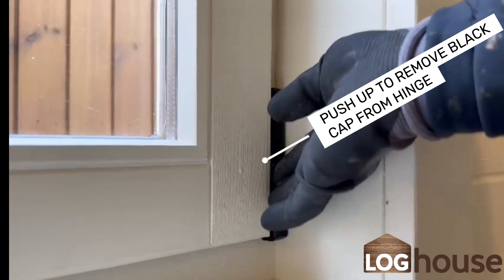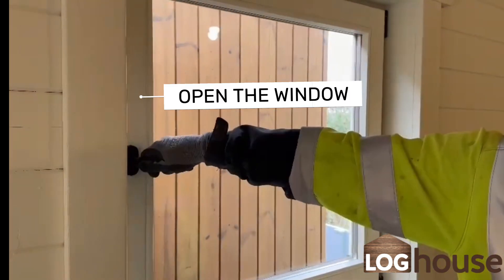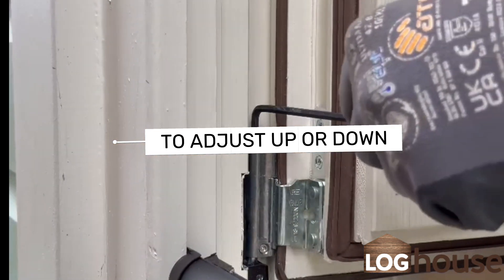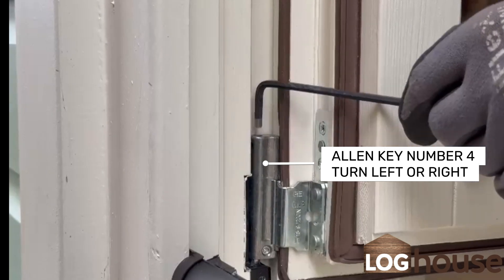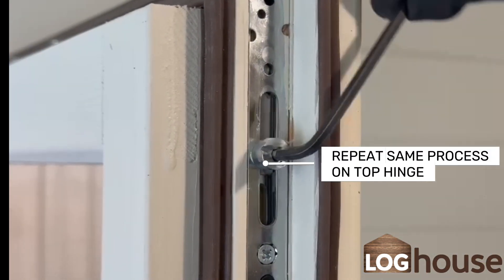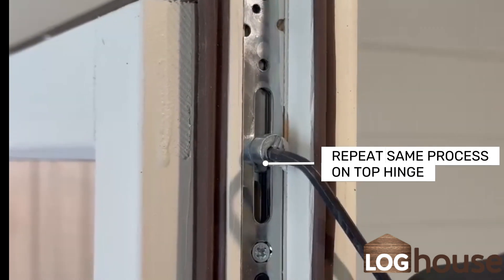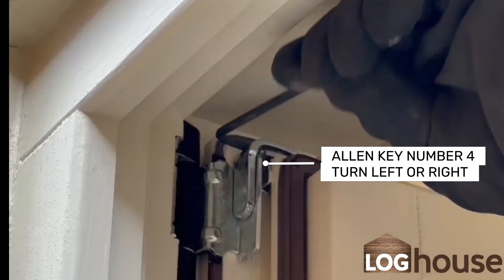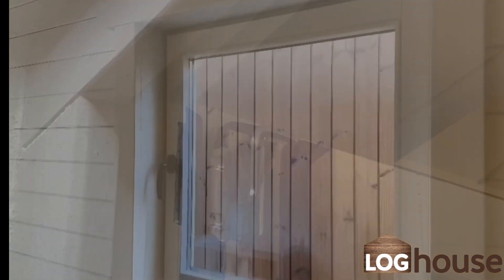Window adjustment - Easy to follow instructions by Loghouse ie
🇮🇪Ireland's Leading Log Cabin supplier - Loghouse.ie provides Turn-Key packages!

🏡 We have 5 showrooms nationwide 🇮🇪

📍 Glen of the downs (Wicklow) A98 W3V8
📍 Kinsealy (Dublin) D17 XD86
📍Rathcoole (Dublin) D24 FD63
📍Athlone (Fernhill Garden Centre)N37 Y6W9
📍Cork (Hanleys Garden Centre) T12 C851

Get in touch with one of our experienced technicians for a free consultation!

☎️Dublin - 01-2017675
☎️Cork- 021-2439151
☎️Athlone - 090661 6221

LOGHOUSE.IE™️ ORIGINAL LOG CABIN COMPANY EST 2007